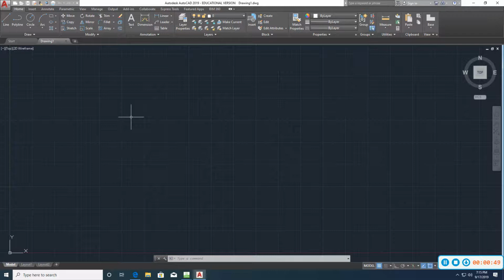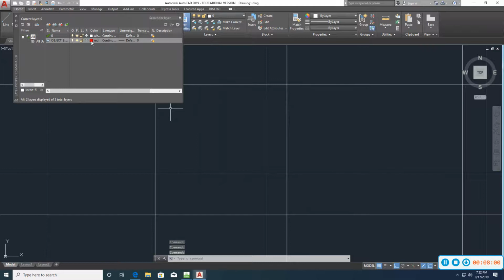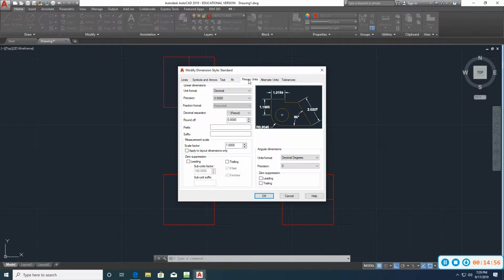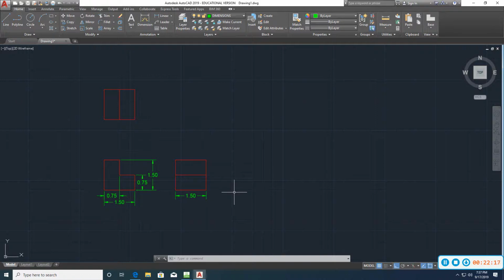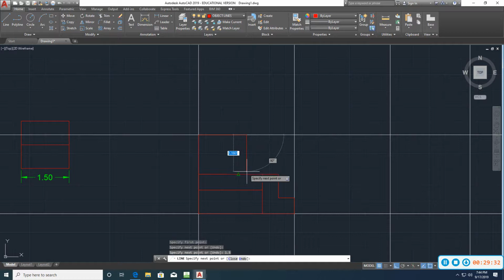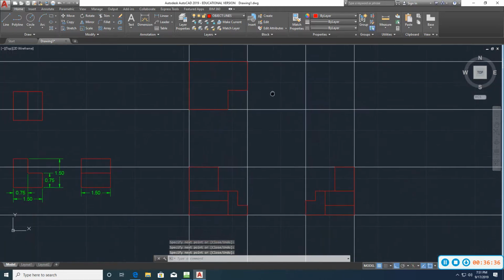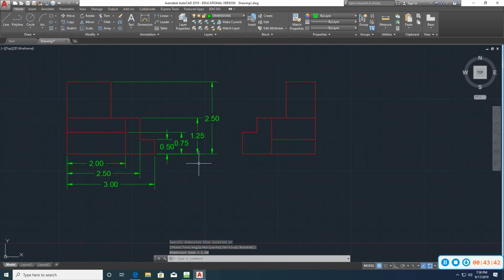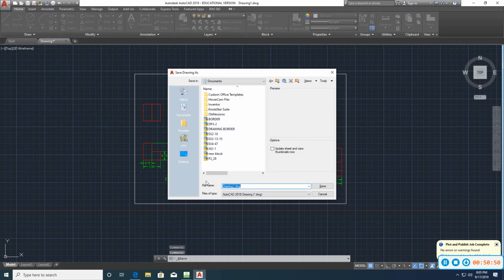EX5 1 EX5 4